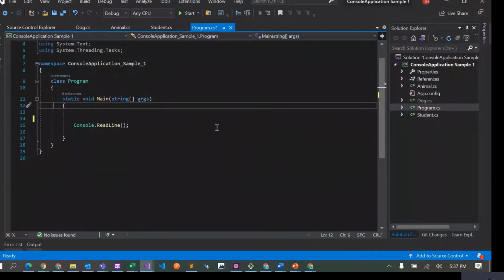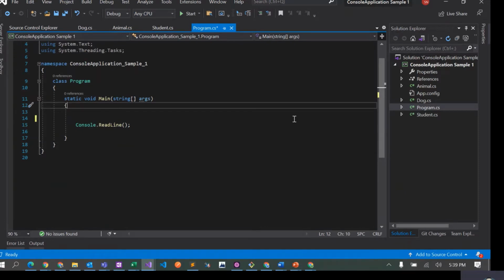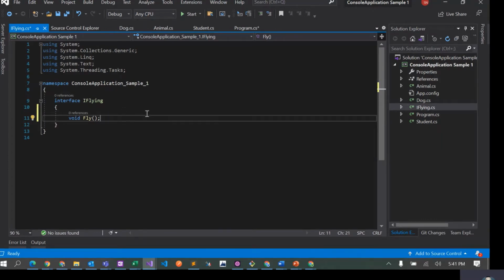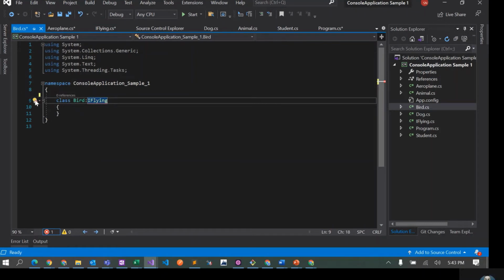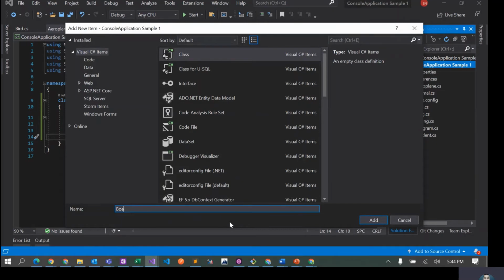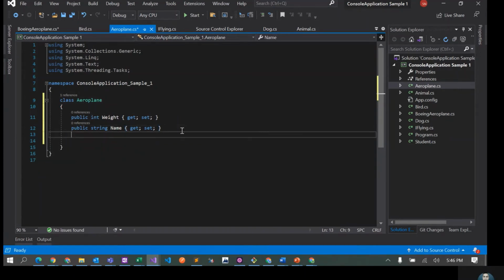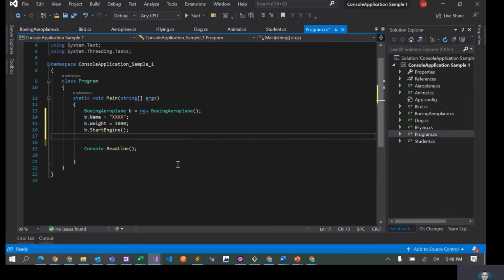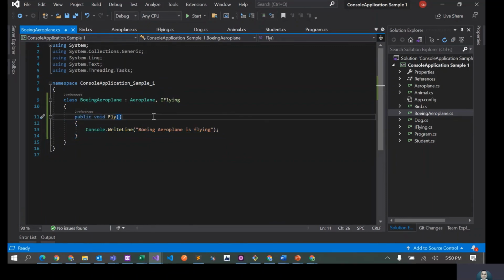C# Hands On - Interfaces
C# Hands on series - Interfaces
Abstract classes vs Interfaces
Is a relationship
Multiple inheritance using Interfaces in C#